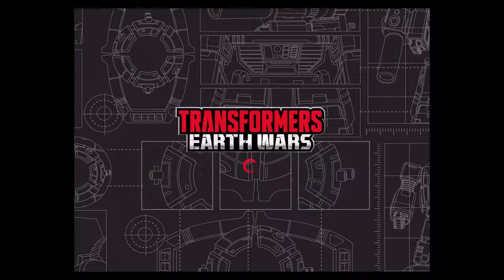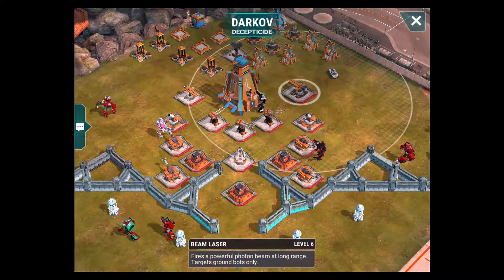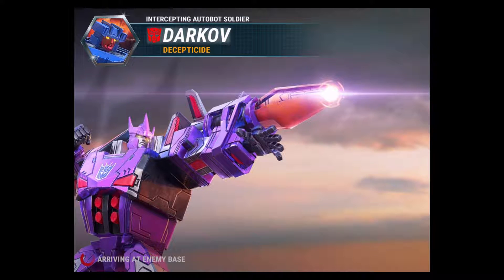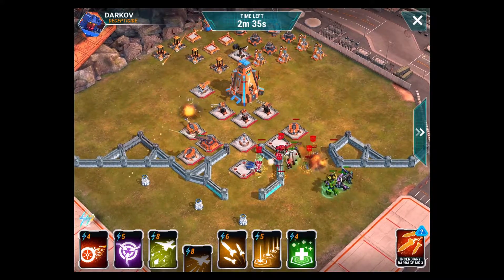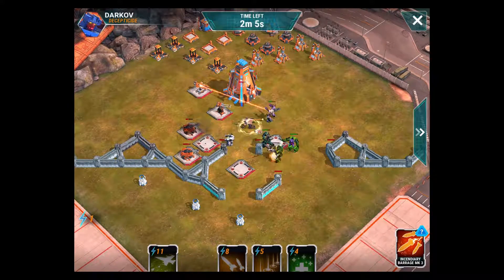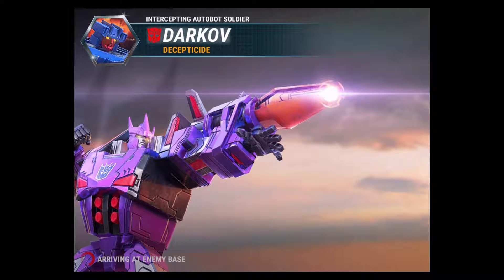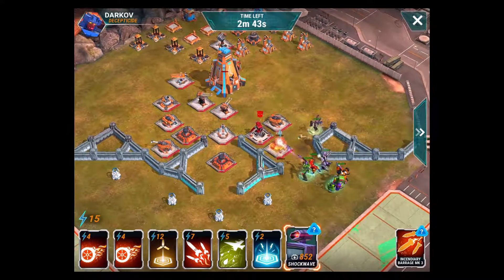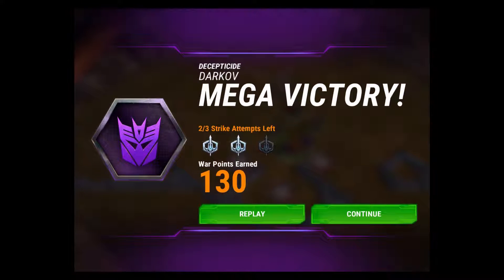Transformers Earth Wars All Your Base War 8-31 Base #4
Seferia done miscalculate and didn't do what she normally does. Thus, she screwed up.
Here is the fourth base for tonight's war. Learn from the one mistake and don't do that.